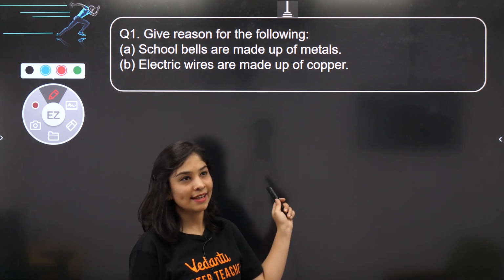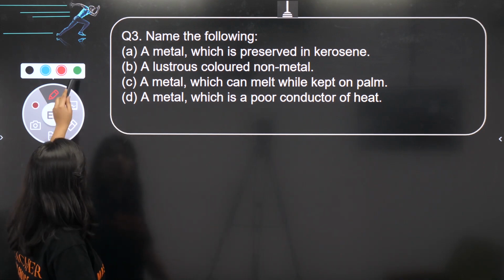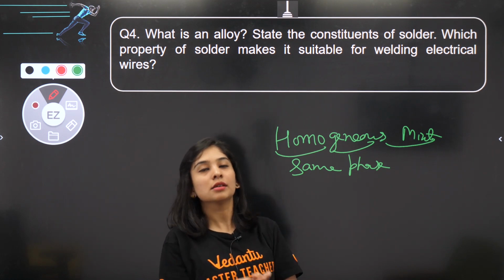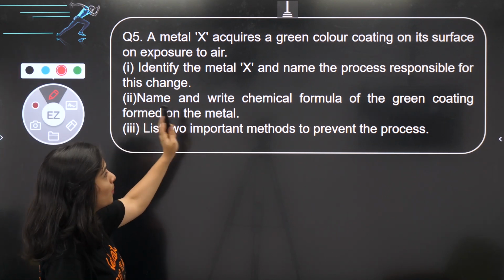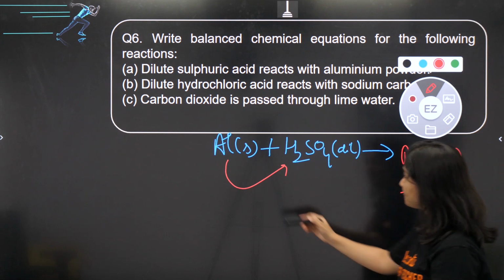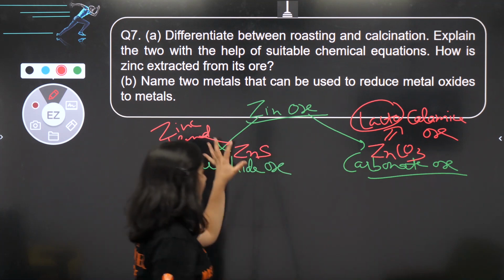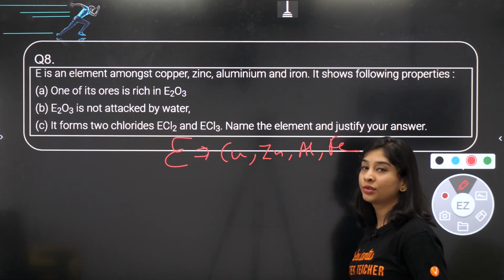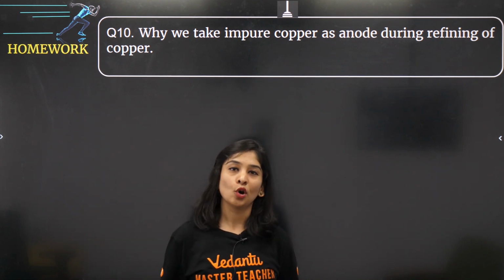Metals and Non Metals Class 10 Sprint X 2020 L2 | CBSE Chemistry Science Chapter 3 | NCERT Vedantu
Metals and Non-Metals Class 10 Sprint X 2020. Anubha Ma'am enlightens you with the Class 10 preparation strategy for Chemistry and how to revise crucial topics quickly and effectively. This session will mainly on the topics -Metal and Non-Metals - Physical Properties Of Metals, Chemical Properties Of Metals, Reaction Of Metals With Water, Metal Oxides And Their Reaction,  Reactivity Series Of Metals. In today's class, Anubha Ma'am will talk about the topic and share some preparation tips on how to crack the Class 10 Exam.

Difference Between Metals And Nonmetals, Chemical And Physical Properties Of Metals And Non-Metals, Reaction With Air, Reaction With Water, Reaction With Acids, Amphoteric Nature Of Aluminium Oxide, Extraction Or Occurring Of Metals, Minerals And Ore, Metallurgy, Enrichment Or Concentration, Calcination And Roasting, Electrolytic Separation And Refining, Corrosion, Anodising, Galvanisation